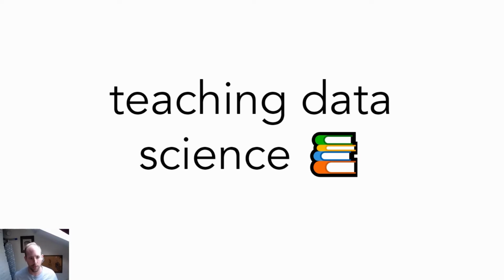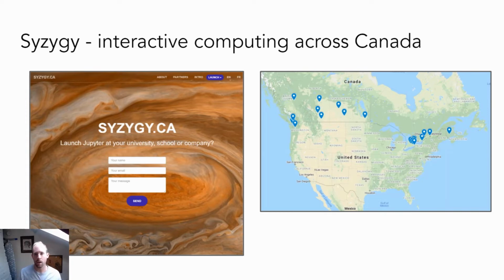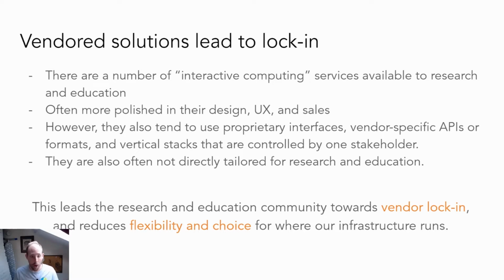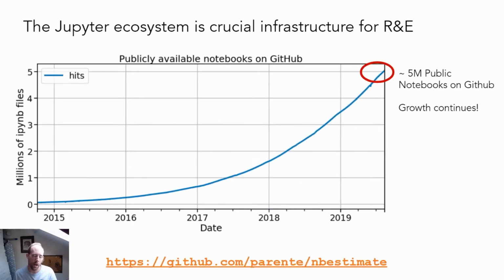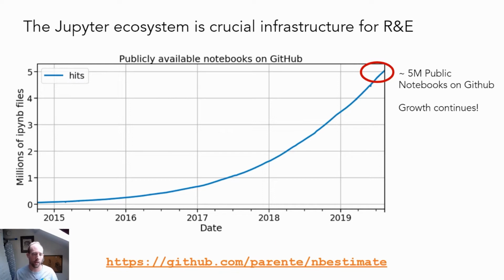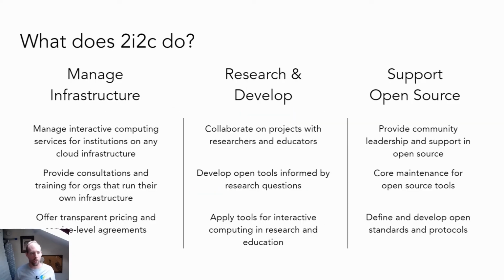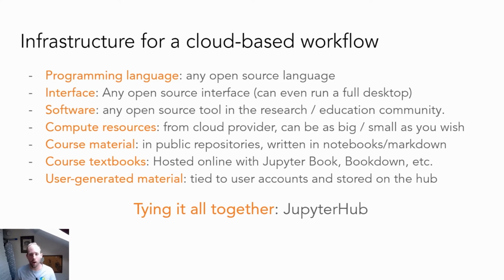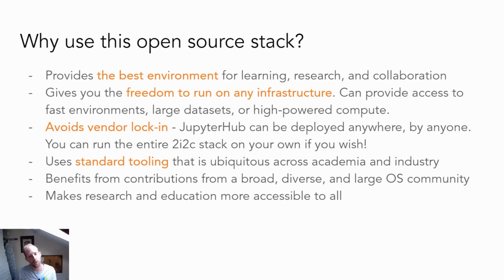Chris Holdgraf- 2i2c: sustaining open source through hosted Jupyter infrastructure | JupyterCon 2020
Brief Summary
The International Interactive Computing Collaboration (2i2c) is a new non-profit with a dual mission to (a) host interactive computing infrastructure for research and education (b) support the open source projects it relies on. We will describe our technical and community vision for this organization, that we hope will seed a network of partnerships that strengthen the Jupyter ecosystem.

Outline
In the past several years, JupyterHub has been adopted in both large institutions and small teams, and has shown the value of centralized interactive computing environments running on shared infrastructure. While JupyterHub and the stack it powers is 100% open-source, it still takes expertise and time to run this infrastructure, which is a barrier to many institutions adopting the technology. Many institutions simply want hosted infrastructure without the responsibilities of running it themselves. Moreover, the open source projects underlying this infrastructure are often under-supported in development and maintenance. This talk will describe an attempt at improving both of these issues through a newly-formed non-profit.

The International Interactive Computing Collaboration (2i2c.org) is a new non-profit that aims to meet this demand while also providing core support and resources for the open source community. It is an experiment in providing access to interactive computing environments that run entirely on open source infrastructure, in a manner that is vendor agnostic and tailored for research and education. It is also an experiment in using this model to sustainably support the open communities that underlie this technology.

In this talk, we will describe several case-studies from our experience running Jupyter infrastructure for research and education (the Berkeley Data Science Education DataHubs, Pangeo, and Syzygy.ca). We will discuss why each has been successful, where this success has brought challenges in sustainability, and the challenges for replicating these models in other organizations. In particular, while open source is accessible in many ways, there are other ways in which it is not (e.g., managed cloud deployments).

For many organizations, this is enough of a barrier that they must turn to other, often less-open options. There are a variety of options for hosted interactive computing/Jupyter services out there, but few-to-none that offer 100% open source software running in a vendor-agnostic manner. We’ll discuss why we believe it’s important for organizations--particularly those in research and education--to have options for this kind of hosted infrastructure.

Finally, we’ll discuss how building sustainable businesses with the right guard-rails can also provide major support for the open source ecosystem. 2i2c was founded with an explicit mandate that it contribute back resources directly to the projects and communities it critically relies on (Jupyter and beyond).

We hope this combination of a revenue model with services for which we know there is a concrete demand, matched with a mission statement of proactive contribution to the sustainability of its underlying ecosystem, will help bridge some of the gaps we have experienced over the past decades with either volunteer-only efforts or funding secured through traditional scientific research agencies.

We will describe how 2i2c takes a “Customize, Collaborate, Contribute” development and deployment model that we hope other organizations will emulate in order to support the ecosystem.

We hope 2i2c will grow as a network of partners with similar goals, each meeting the needs of their stakeholders and their geographic, cultural, regulatory, and other constraints, while embracing a vision of supporting open science and education as a common good that crosses boundaries. This talk will be an invitation to all who may want to join us in this effort.